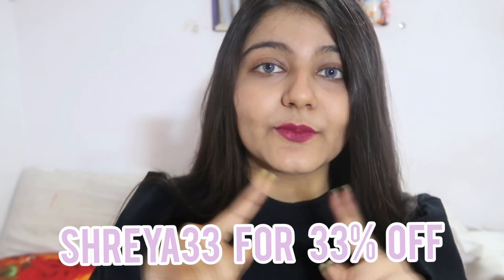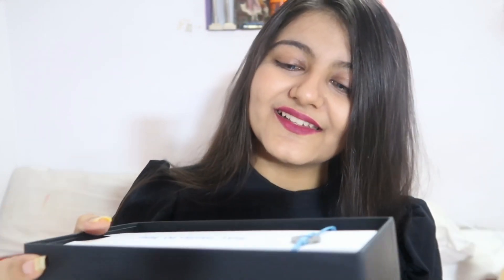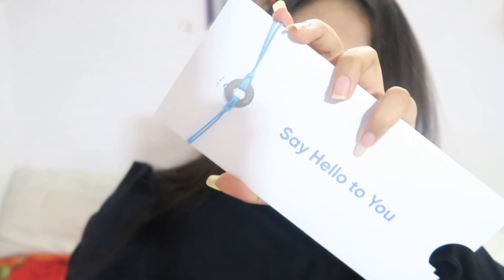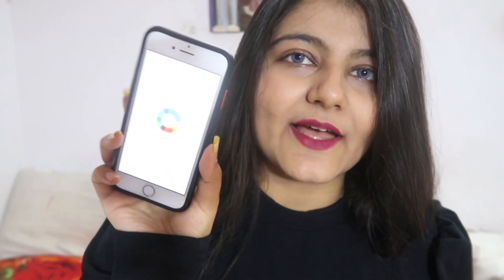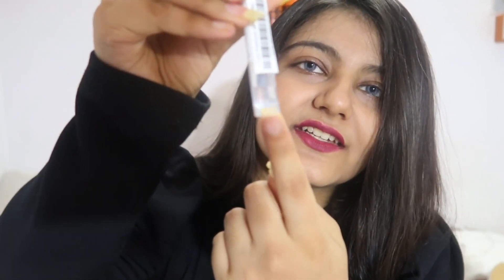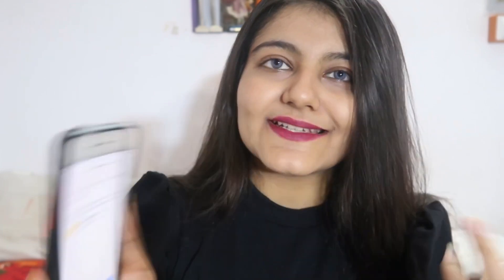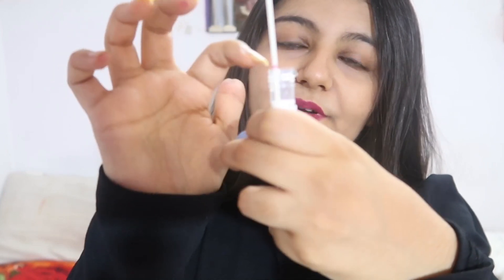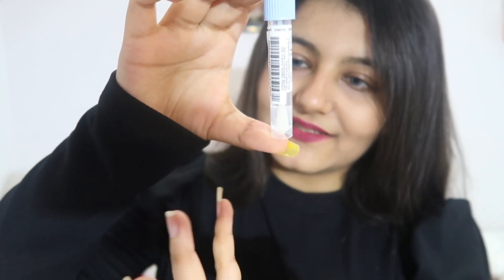I took World's most Comprehensive DNA test at home | CircleDNA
Heyyy,
So, here's a video where I take my DNA test at home using the CIrcleDNA test kit. I hope you would love it.

Thanks,
Shreya

P.S.:- All the videos on this channel are made solely by me, Shreya Pandya. So,Don't use any photos or videos without permission.